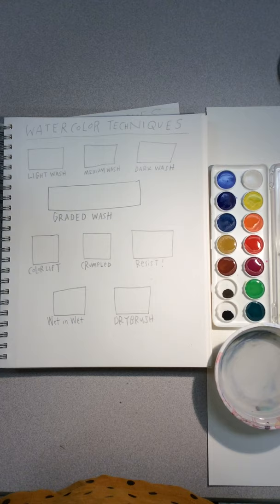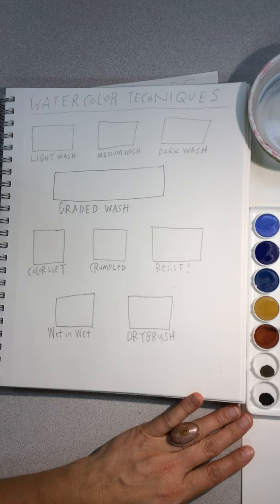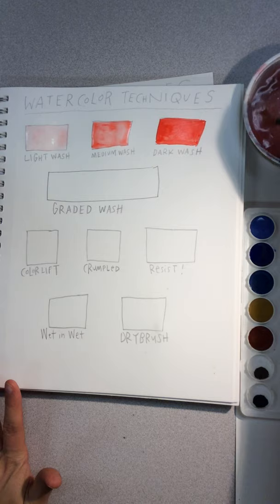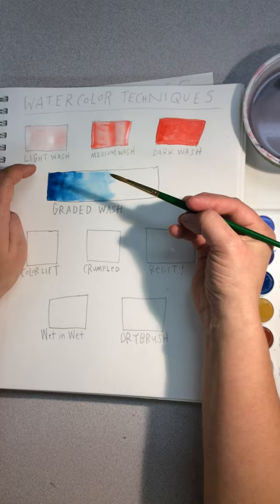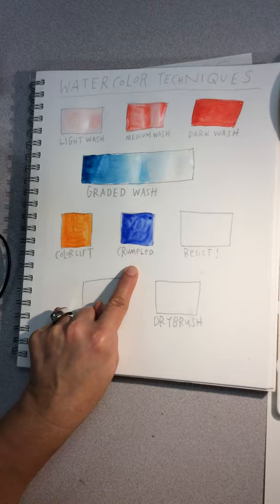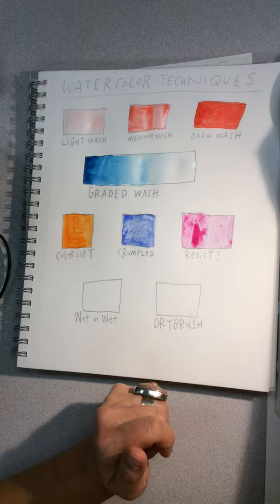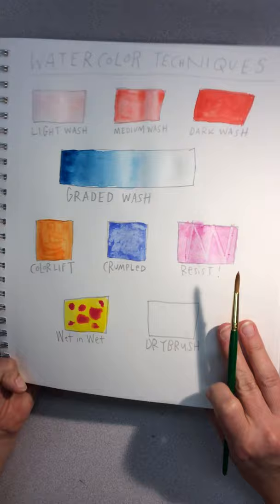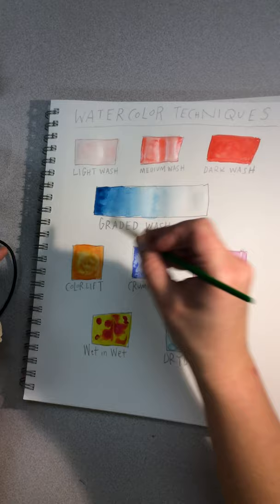Watercolor Techniques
IN CLASS 9/30/2021 Art Foundations